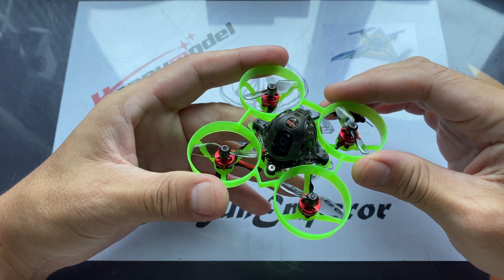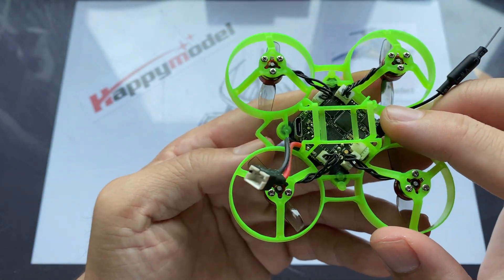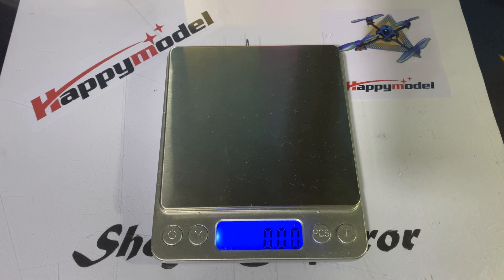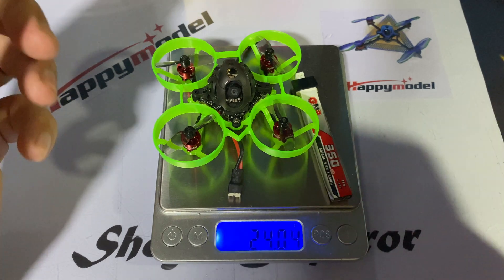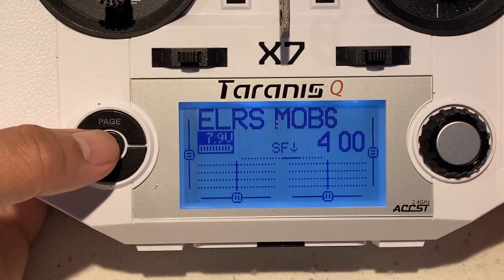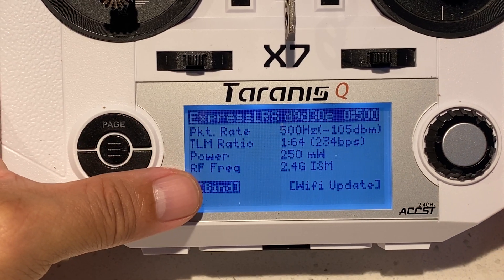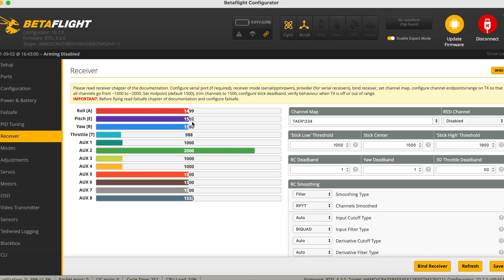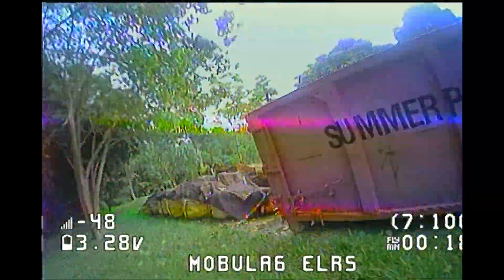Express LRS Mobula6 | Happymodel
The new Express LRS Mobula6 by Happymodel with the 0702 motors.  A lightweight 65mm Tiny Whoop with the ELRS RX built into the Flight controller.  I actually love this Tiny Whoop despite the small motors.  On a normal flight its actually quite zippy but not for those hard acro maneuvers.

I think these SE0702 motors would be great on the AngryDon spec with the Diamond F4(moblite) FC which will make it an ultralite as AngryDon specified.

My quad
Happymodel ELRS Mobula 6
65mm Happymodel whoop frame
Runcam nano 3
Happymodel SE 0702 26,000Kv motors
HQ Props 30mm